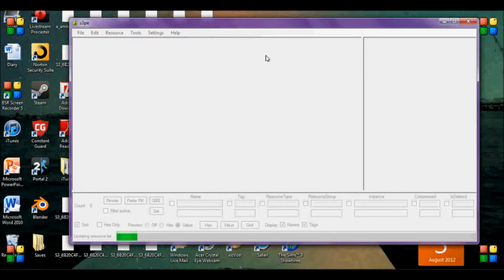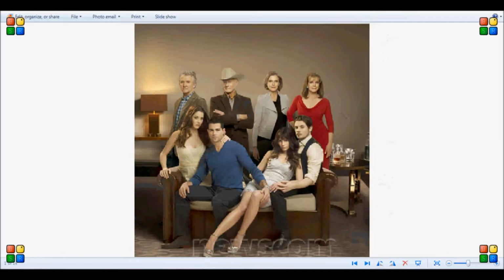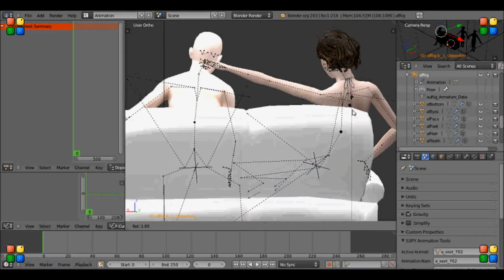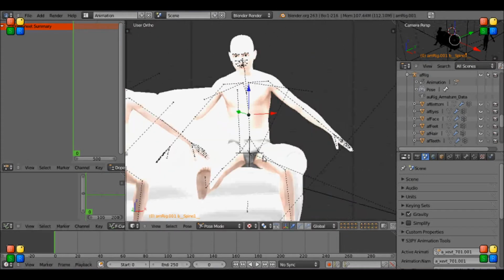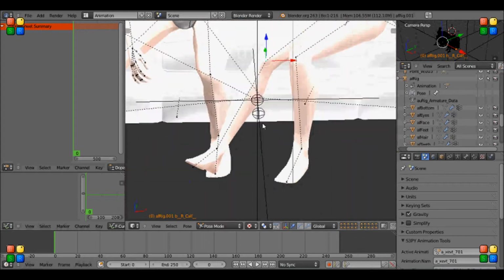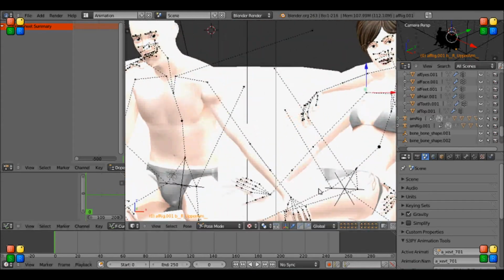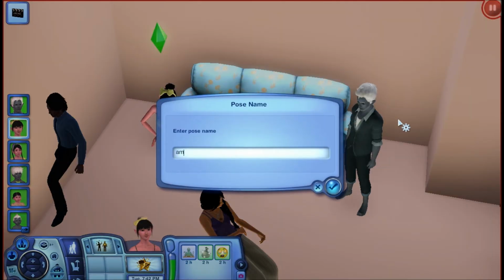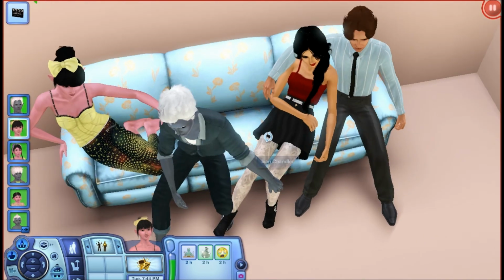Sims 3 Pose Making: Starcrossedpixels Request Walk-Through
:P
So this is one of them, requested by starcrossedpixels on Tumblr-check out her blog
I show you several times in the video the picture that I am basing the 4 poses off of.
So in total, these 4 poses took me an hour and a half to make, and then another 45 minutes or so for testing and putting them on the pose list. This video was sped up 6 times faster with pose-commentary so I could briefly walk you through something shortly that took much, much longer.
And no, these will not be up for download, so don't ask. These were a private download just for the use of starcrossedpixels.
So please, enjoy! If you liked this, I was thinking about doing a series of me making different pose packs...but this isn't directly related to the sims 3, so I'm not actually sure how many of you would be interested in that.